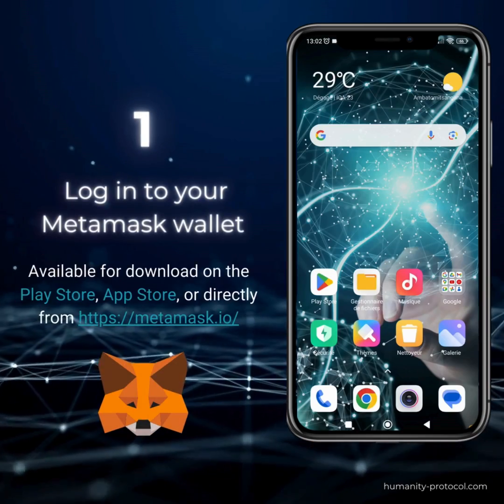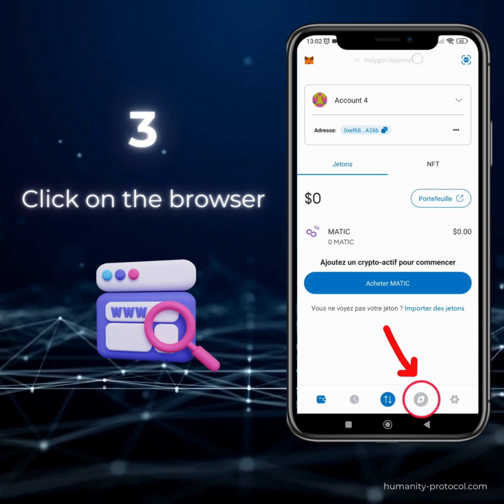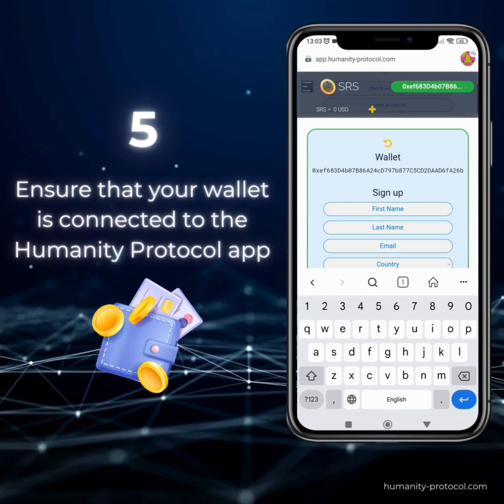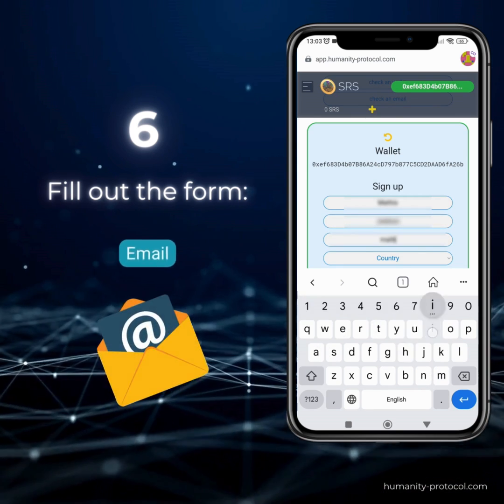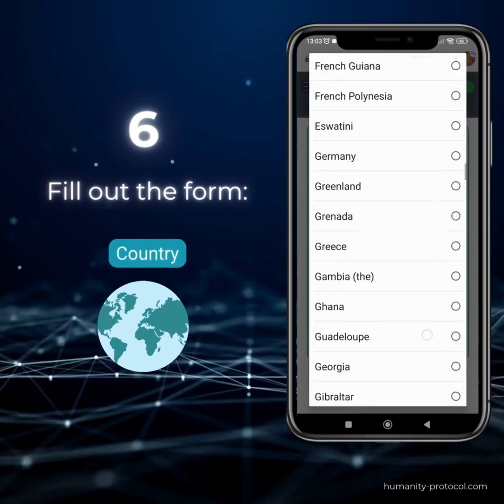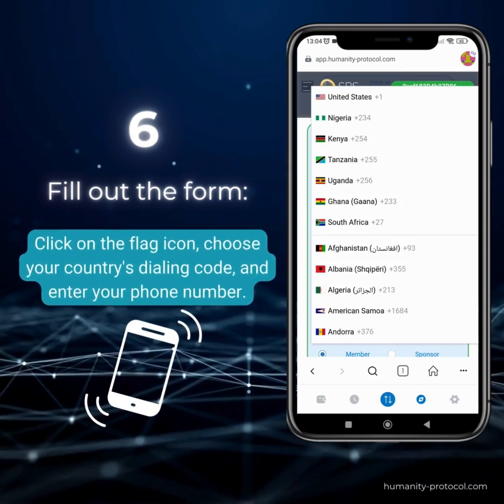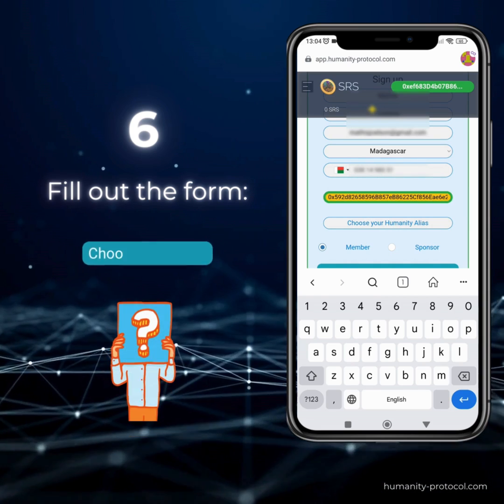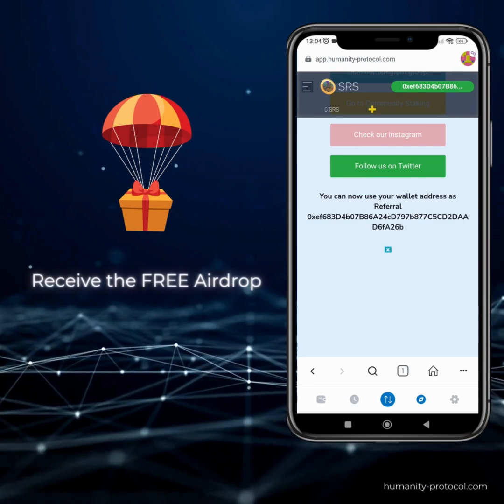How to claim free NFTs with Metamask - Humanity Protocol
Step by step instructions on how to claim free NFTs with Metamask - Humanity Protocol

Its free for now but its value later for sure!!!

Website at comment !!
JOIN WITH US TO HELP YOURSELF & COMMUNITY